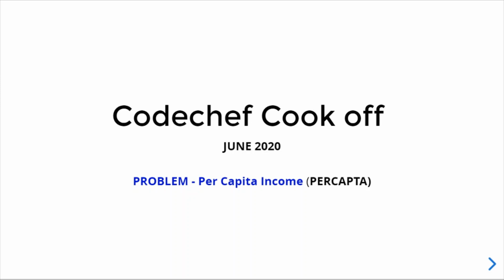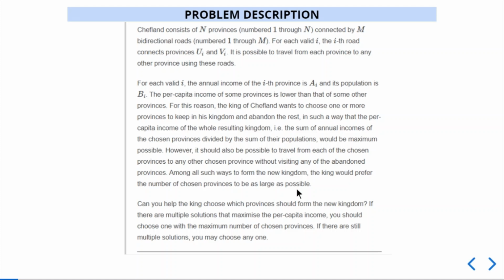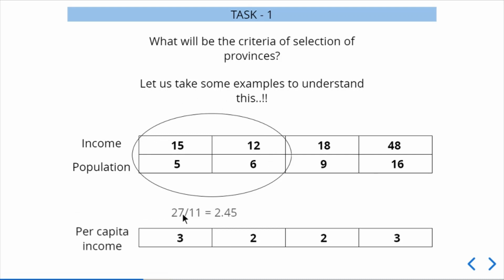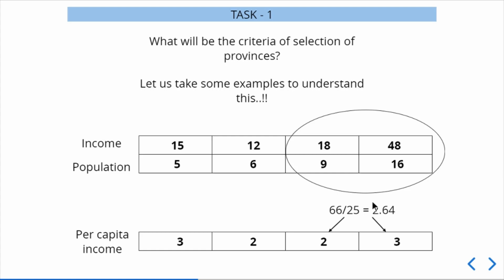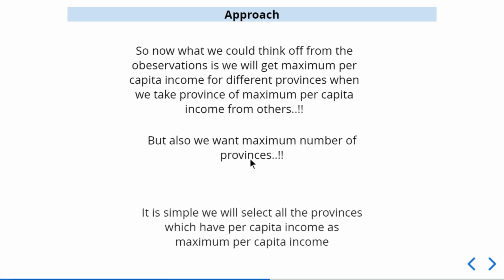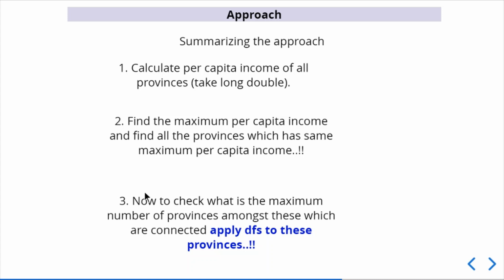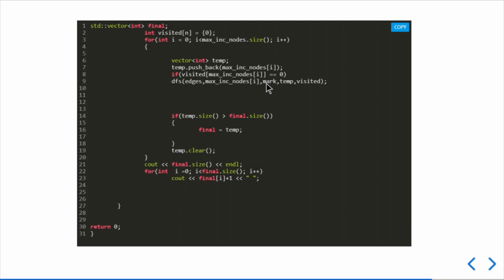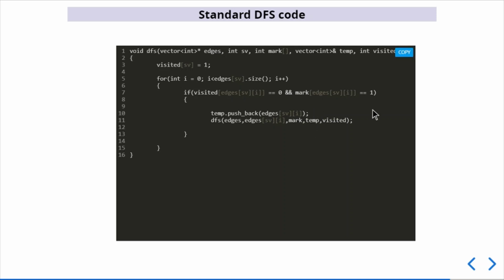Codechef | June cook off 2020 | Per Capita Income | PERCAPTA | Competitive Programming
This video consist of the solution of codechef june cook off 2020 problem "Per Capita Income". The content is made simplified to the best extent possible.